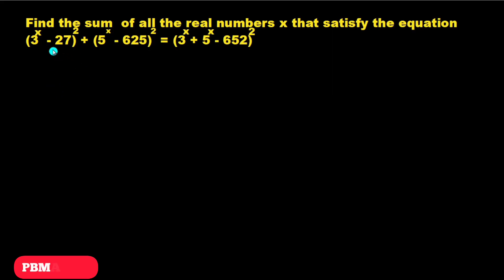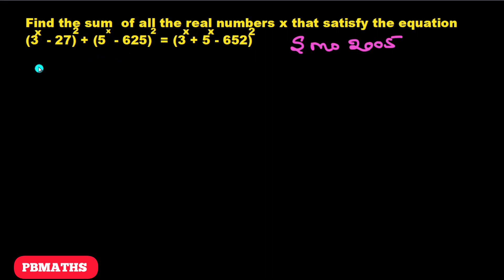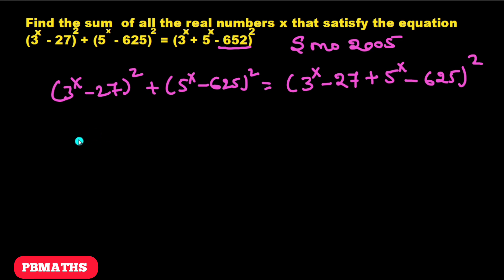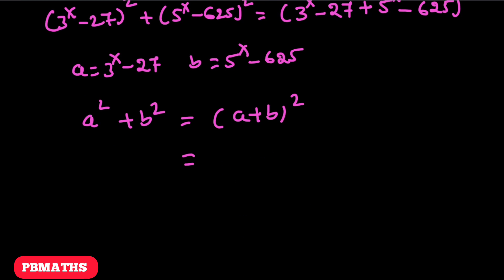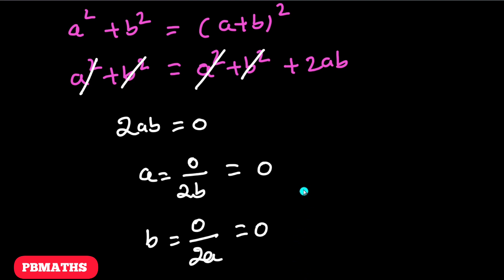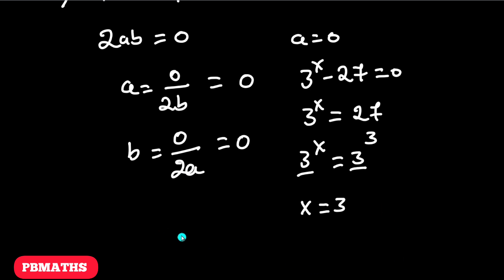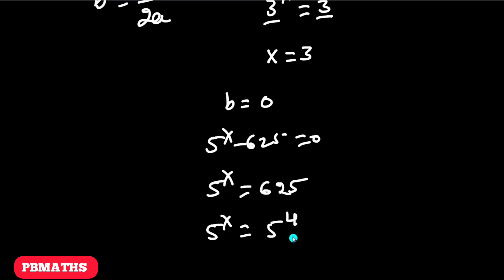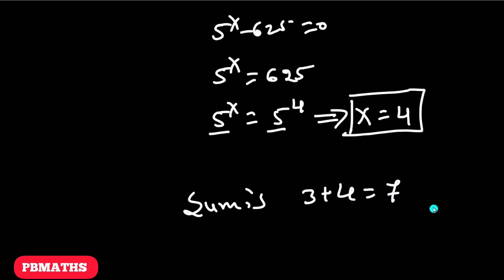| Find The Sum All the Values Of X | Olympiad Exam Question |